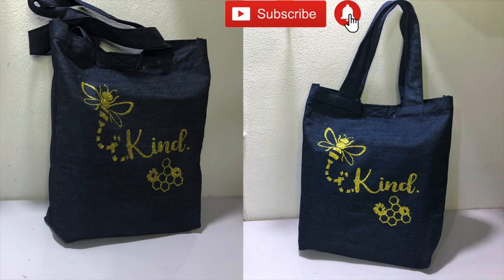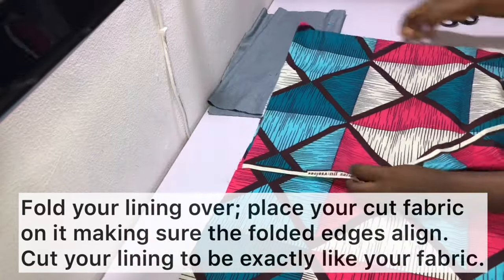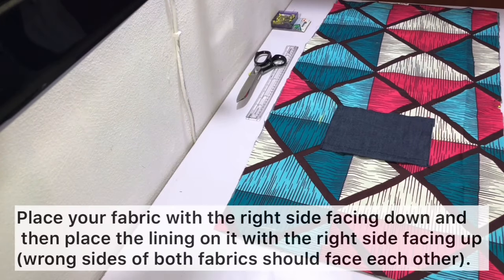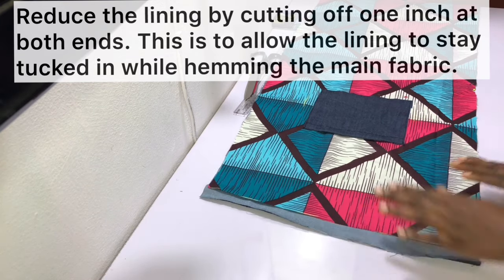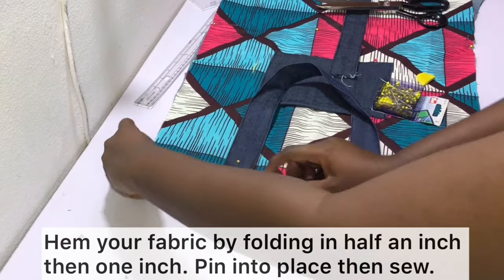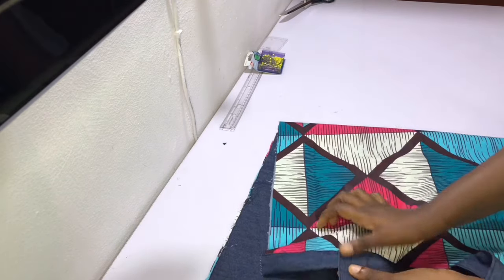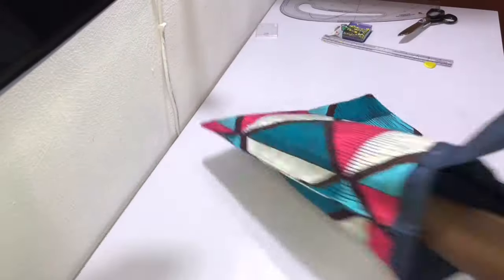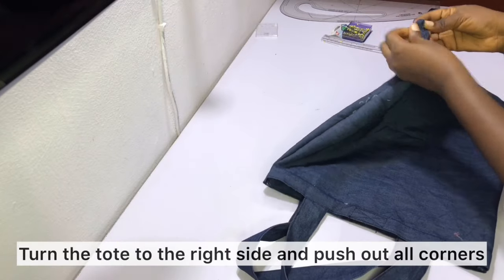HOW TO MAKE A TOTE BAG FOR BEGINNERS | EASY TOTE BAG TUTORIAL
Today's video shows how to make a tote bag for beginners; using half a yard of fabric, lining and velcro. It's pretty easy and it's one of the projects in our sewing for beginners series. I have made this detailed and easy to follow so I hope you try it out; do let me know how it works out in the comments.

Thank you for watching and supporting me, if you want to see more videos like this, please give this video a thumbs up, comment, share and subscribe if you have not. Also, let me know if you would like to see anything specific.

I love to read from you so please leave your comment, suggestion or even a question below and I will be sure to get back to you; your feedback is important to me.

I currently upload twice a week during this stay at home phase; Wednesdays and Sundays 1:30 pm Nigerian time.